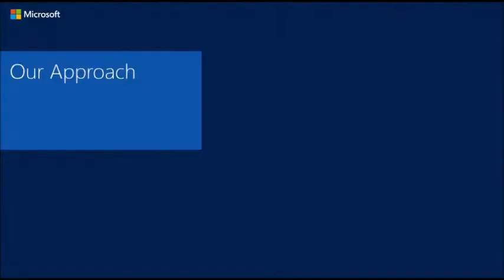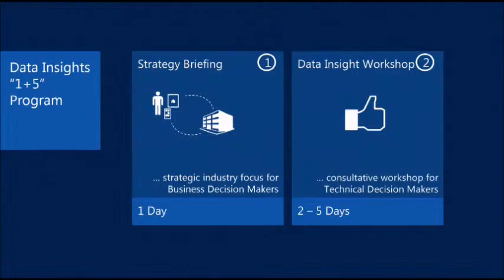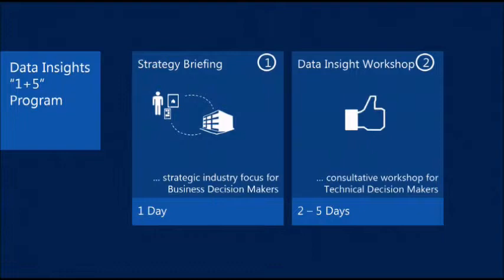Big Data Pilot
Robert Skoglund from Microsoft Services explains how to start a Big Data pilot.